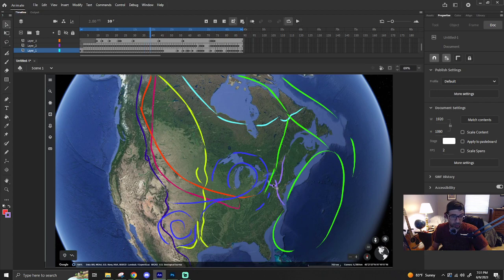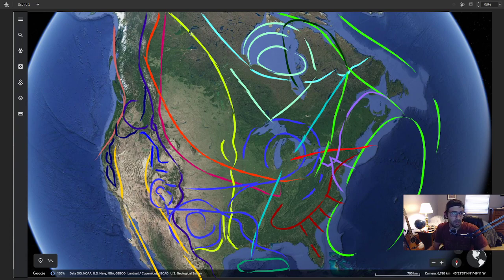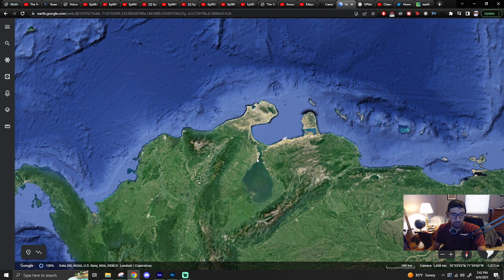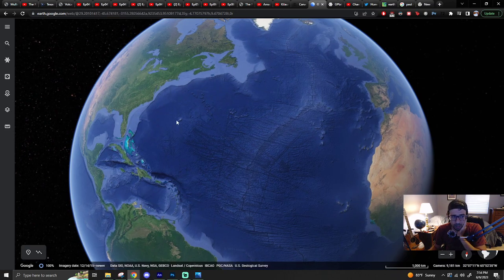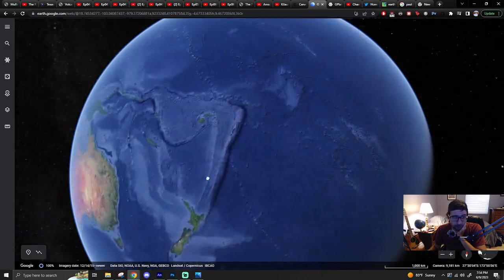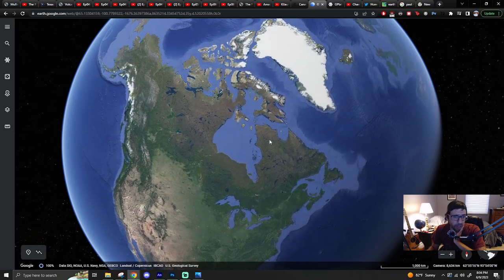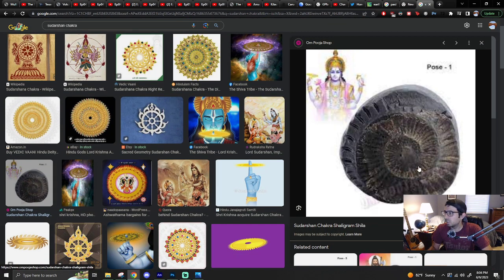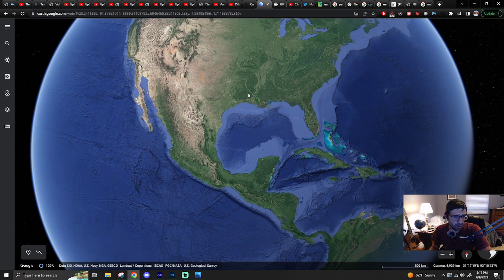Underground Science #279 - Moment of Impact